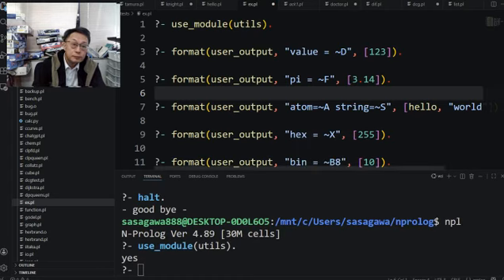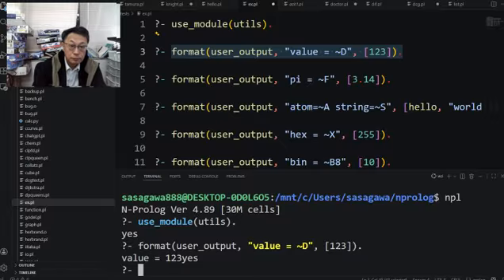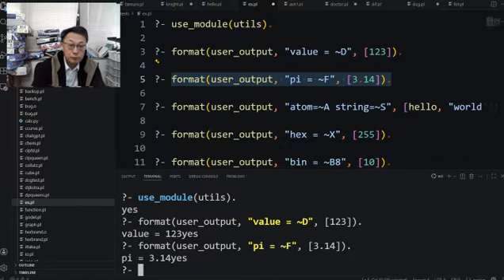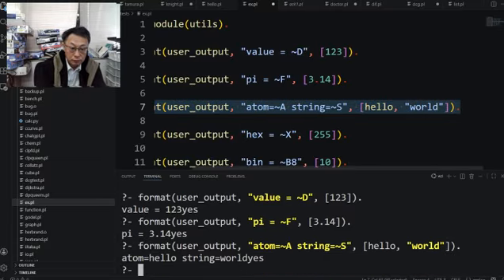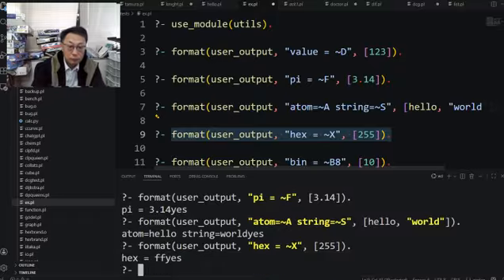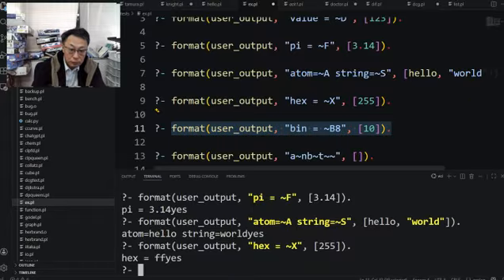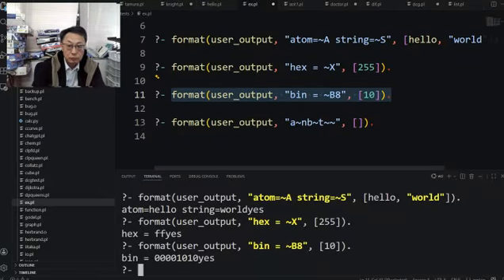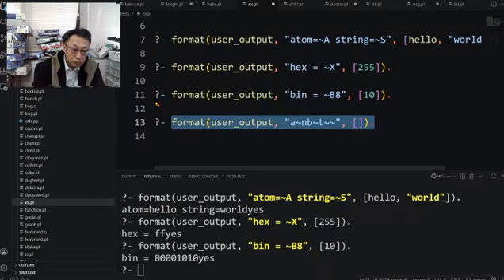N-Prolog How to use format/3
Learn how to use format/3 in N-Prolog in just one minute.

In this video, I introduce the basic syntax of format/3 and show how to print formatted output to a stream such as user_output.

First, load the utils module:

?- use_module(utils).

The syntax is:

format(Stream, Format, List).
The first argument is a stream
The second argument is a format string
The third argument is a list of values to insert

This video demonstrates:

integers with ~D
floats with ~F
atoms with ~A
strings with ~S
hexadecimal output with ~X
binary output with ~Bn
newline with ~n
tab with ~t
tilde with ~~

Example:

?- format(user_output, "value = ~D", [123]).
?- format(user_output, "hex = ~X", [255]).
?- format(user_output, "bin = ~B8", [10]).

format/3 is a very useful predicate for clean and readable output in N-Prolog.

If you are learning Prolog, this is a great feature to know.